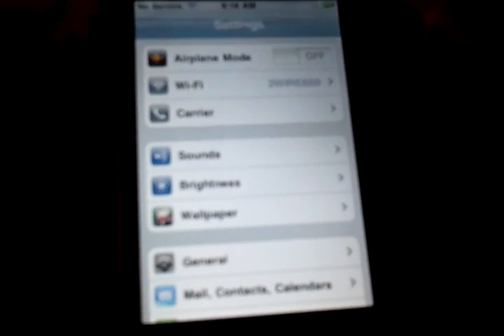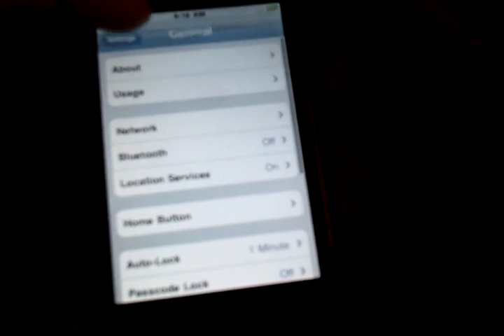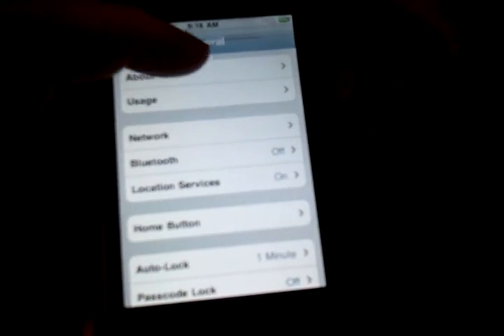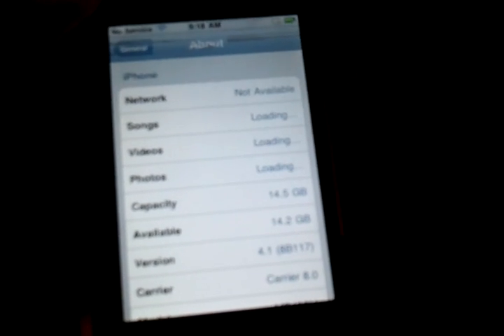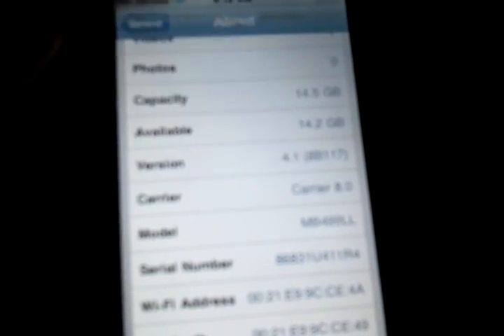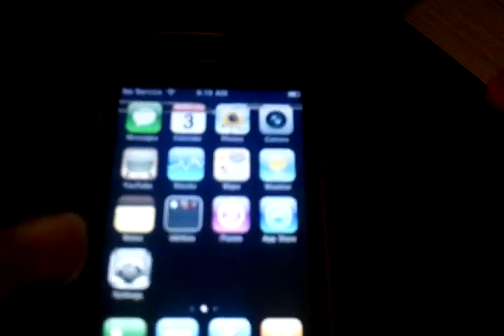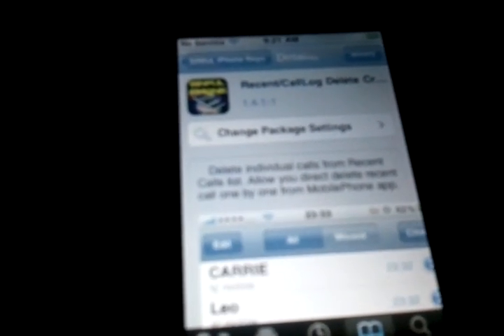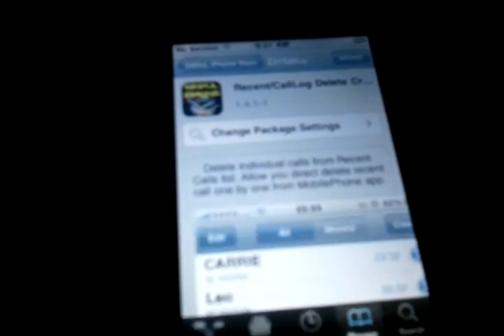Delete calls one by one on iphone 4.1 firmware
In this video I will be showing you how to delete individual calls 1 by 1 on the iphone 4.1 firmware. I am using an iphone 3g for demestration.